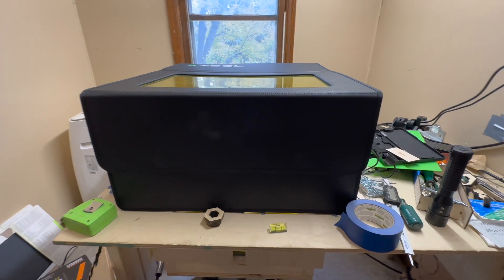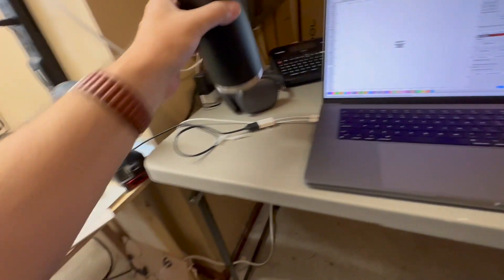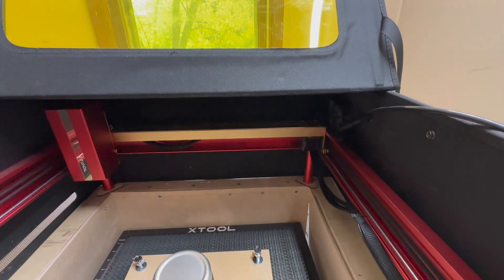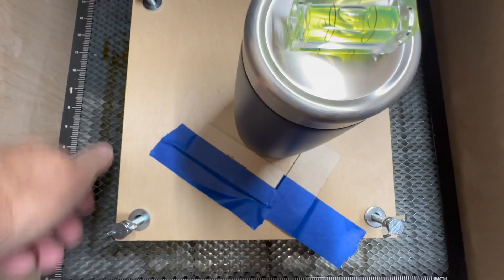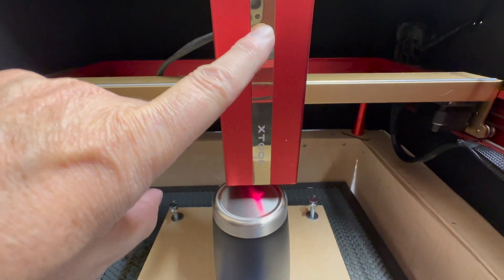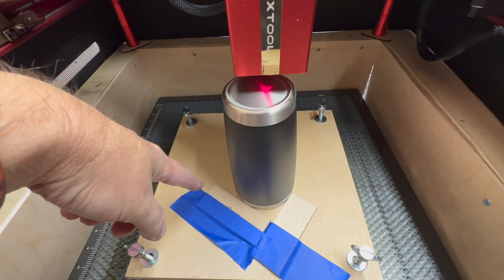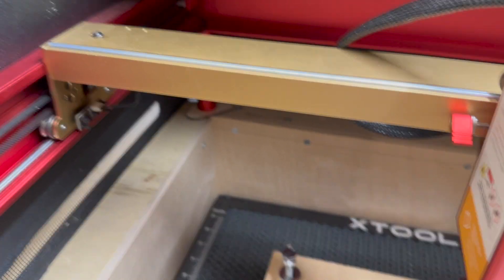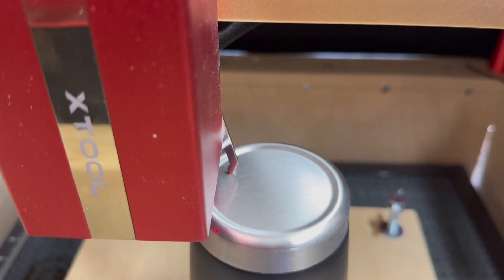XTool D1 adjustable table HD 1080p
Lasers have to be a specific distance from the work surface. The XTool D1 (I have the Pro 20W) allows a small adjustment on the laser module itself. If that isn't enough the user has to a) add or remove extensions on the laser frame, or b) raise the workpiece somehow. I got tired of constantly fiddling with the laser frame, so I built an elevator of sorts to raise and lower the work surface. I also built a smaller work surface that I can place on the honeycomb and quickly level.

In this video I give a brief explanation of what I built and why.

Here's the motorcycle jack I used